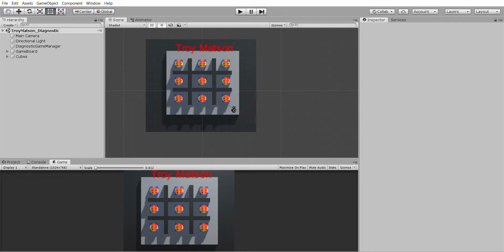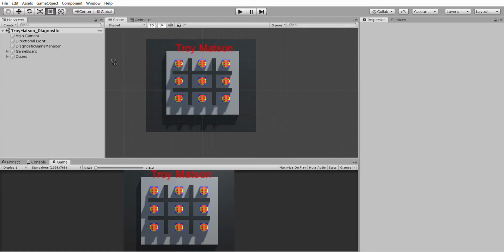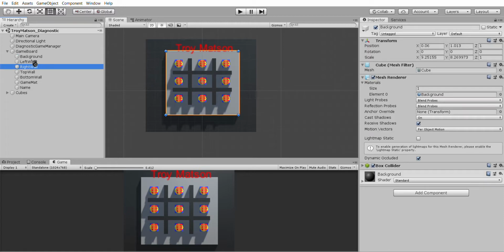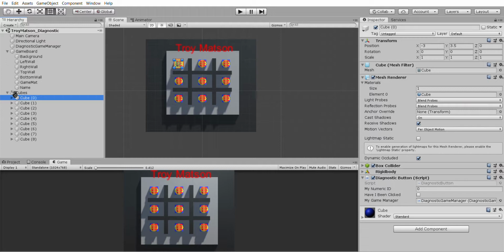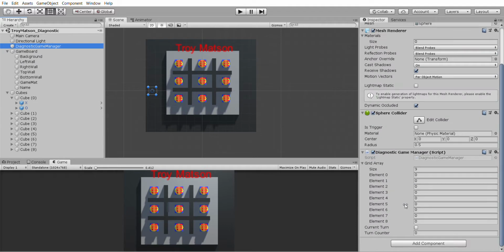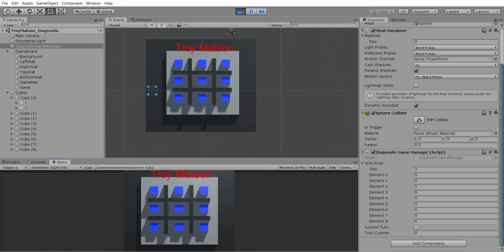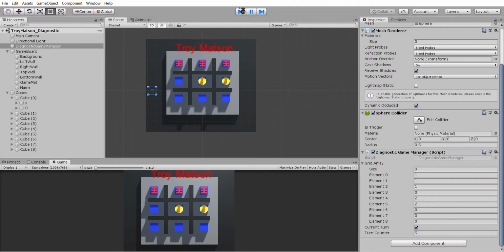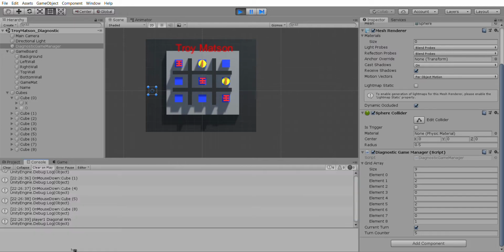Unity 2018 Tic Tac Toe - Troy Matson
This was an assignment in which we were tasked with the creation of a game board, pieces, and the code to play the game of Tic Tac Toe utilizing arrays and booleans.